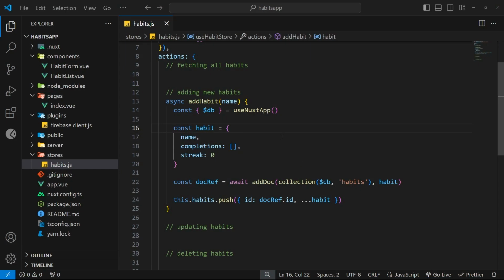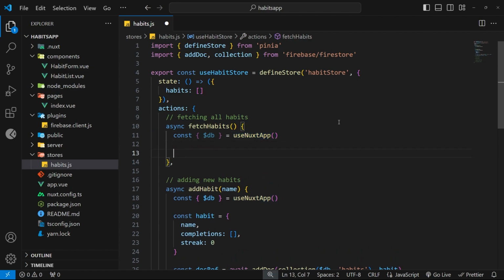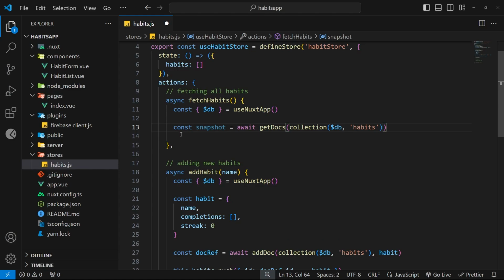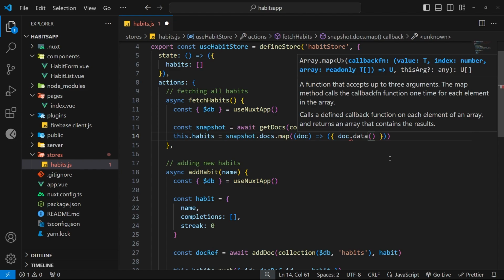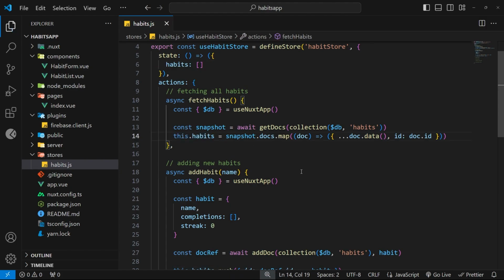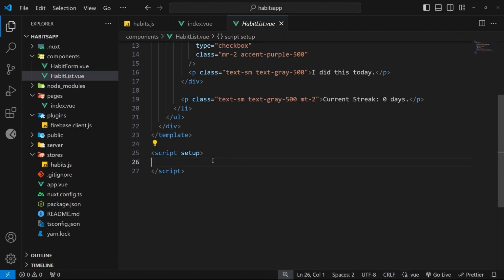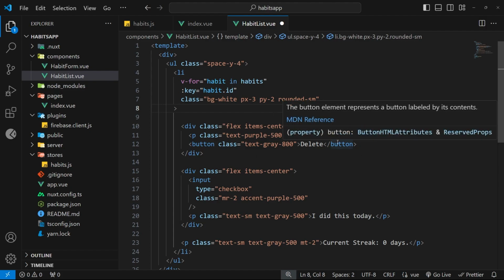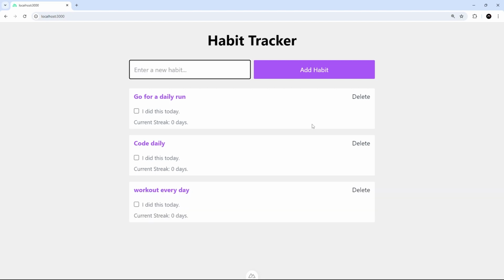Nuxt & Pinia with Firestore #5 - Fetching Documents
In this Nuxt & Pinia tutorial series, you'll learn how to manage Firestore data within a Pinia store.